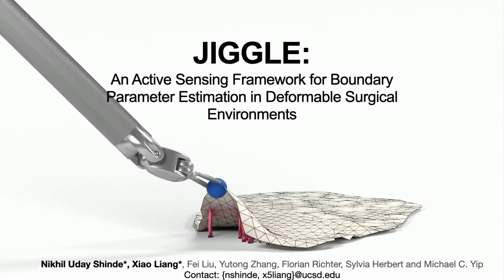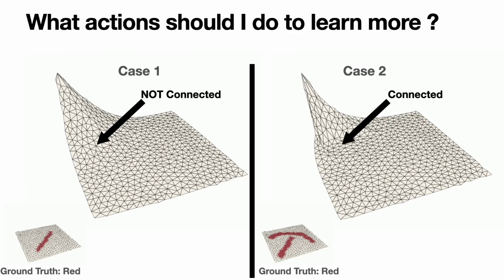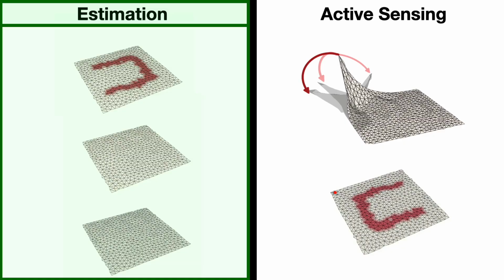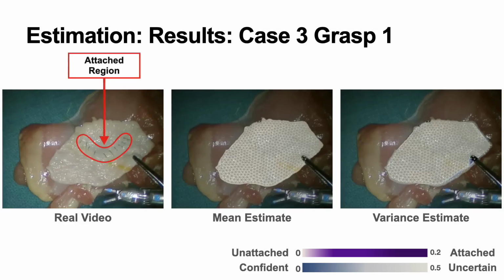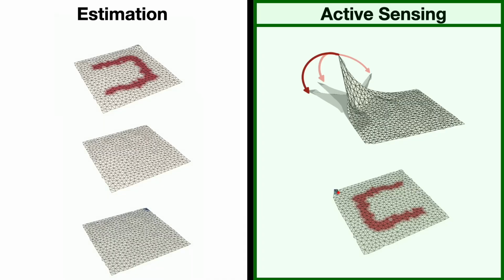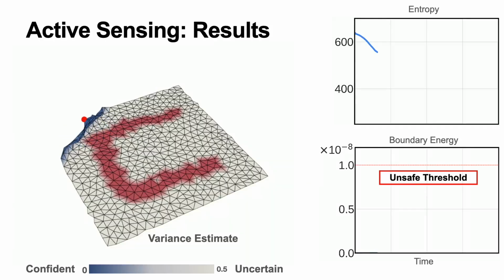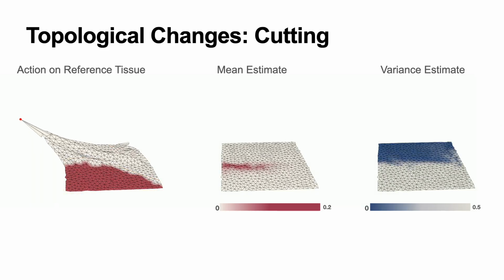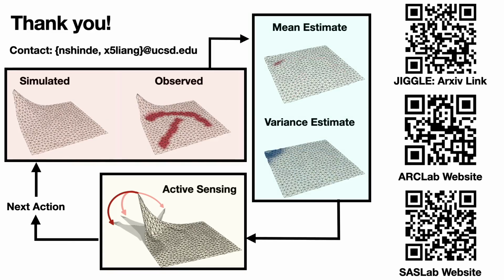RMDO 2025: JIGGLE: An Active Sensing Framework for Boundary Parameters Estimation in Deformable ...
Abstract:
Surgical automation can improve the consistency and accessibility of life-saving procedures.
Most surgeries require separating layers of tissue to access the surgical site, and suturing to re-attach incisions.
These tasks involve deformable manipulation to safely identify and alter tissue attachment (boundary) topology.
Due to poor visual acuity and frequent occlusions, surgeons tend to carefully manipulate the tissue in ways that enable inference of the tissue’s attachment points without causing unsafe tearing.
In a similar fashion, we propose JIGGLE, a framework for estimation and interactive sensing of unknown boundary parameters in deformable surgical environments.
This framework has two key components:
(1) a probabilistic estimation to identify the current attachment points, achieved by integrating a differentiable soft-body simulator with an extended Kalman filter (EKF), and
(2) an optimization-based active control pipeline that generates actions to maximize information gain of the tissue attachments, while simultaneously minimizing safety costs.
The robustness of our estimation approach is demonstrated through experiments with real animal tissue, where we infer sutured attachment points using stereo endoscope observations.
We also demonstrate the capabilities of our method in handling complex topological changes such as cutting and suturing.